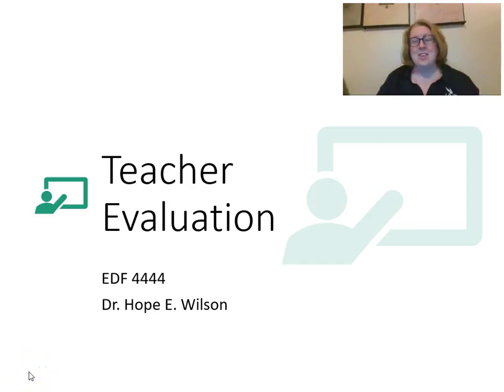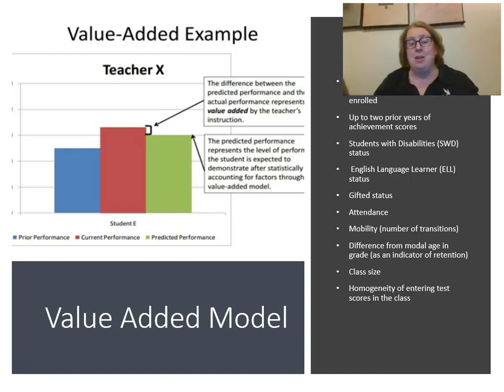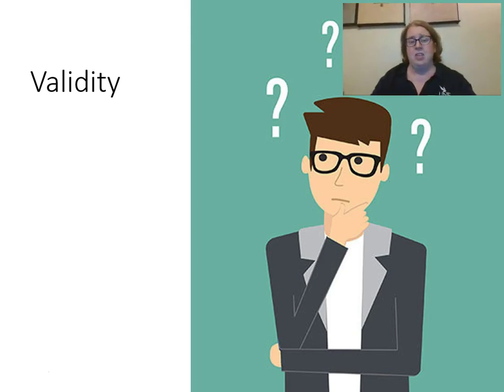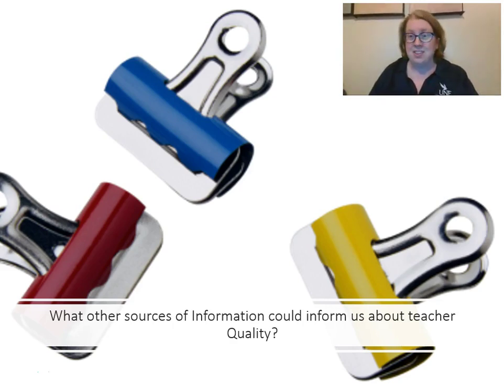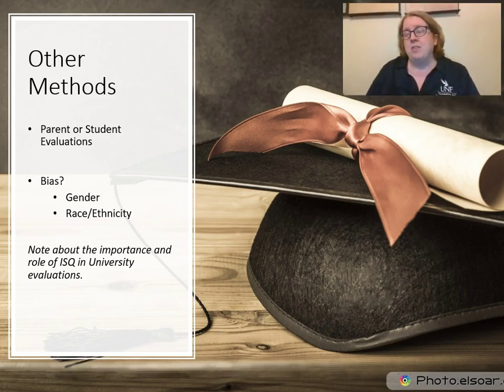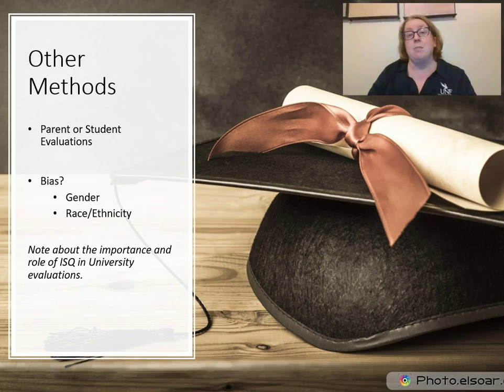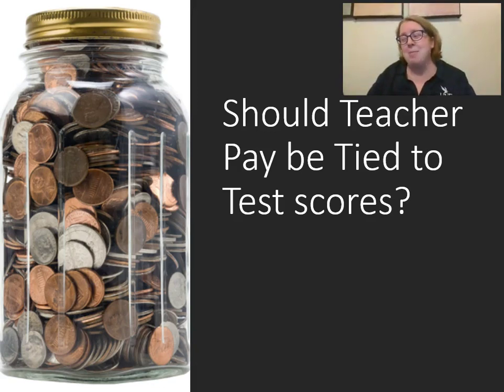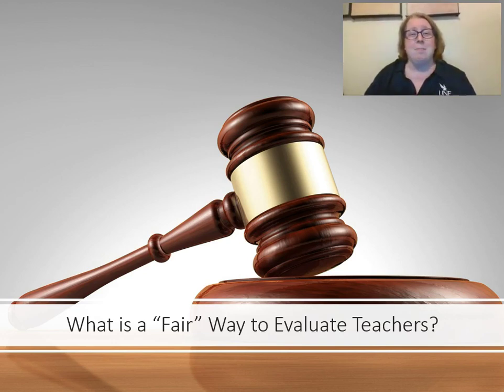Teacher Evaluation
EDF 4444: Teacher Evaluation
Discussion of teacher evaluation for classroom educators.